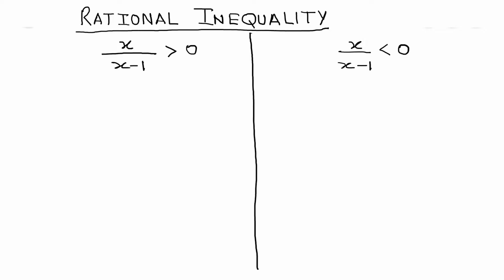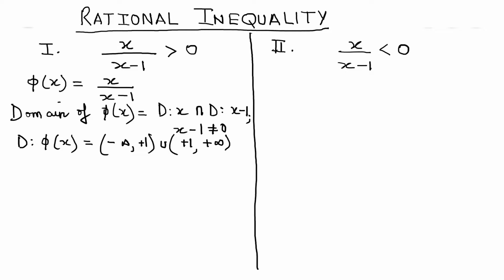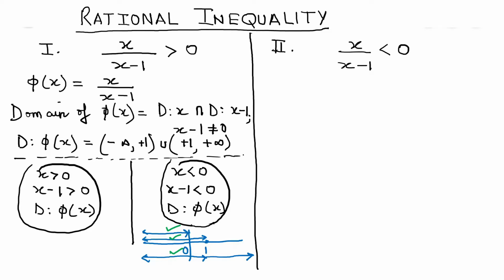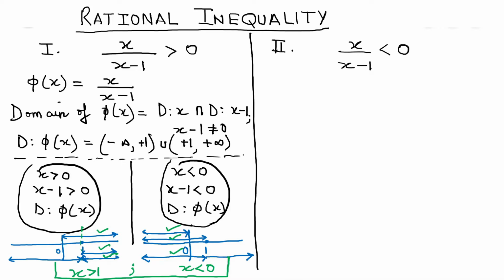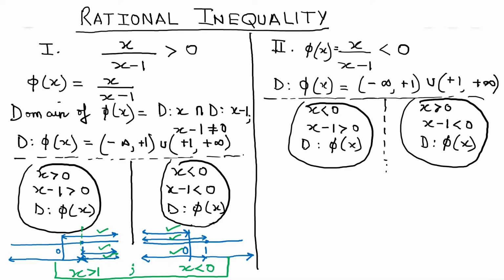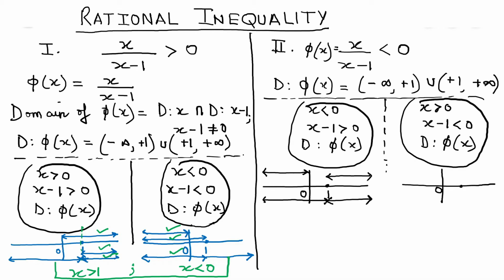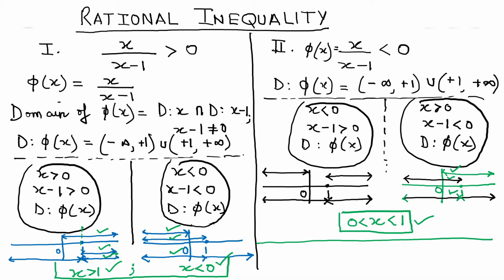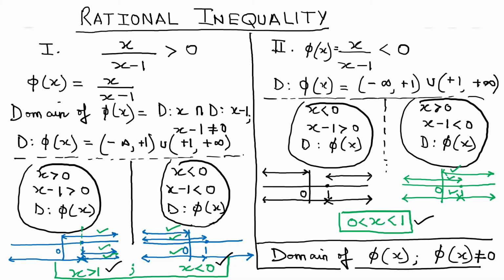Rational Inequalities | Division with examples | Class 10, 11, 12 & Competitive Exams (Part-2)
In this video, we have taken a basic inequality on division and discussed it fundamentally how to solve it. While doing so we have focused on the minutest of the details.